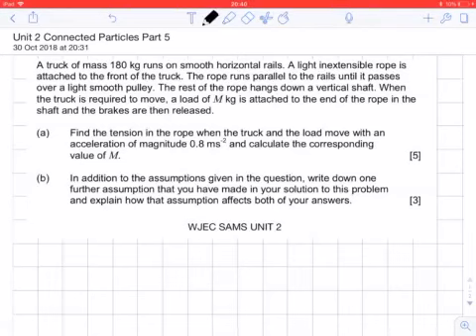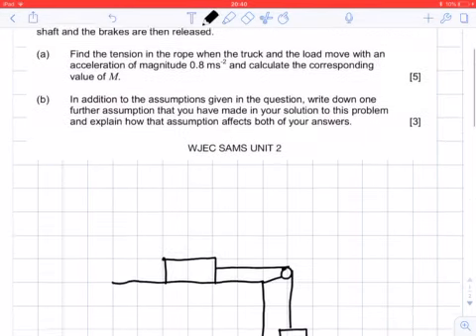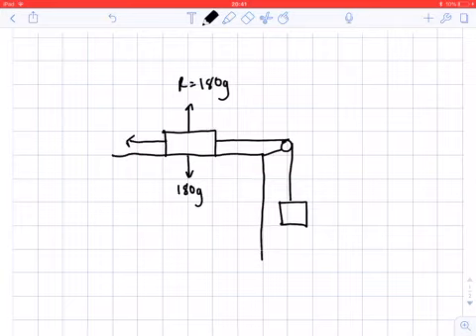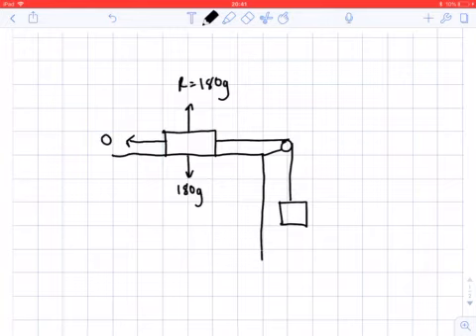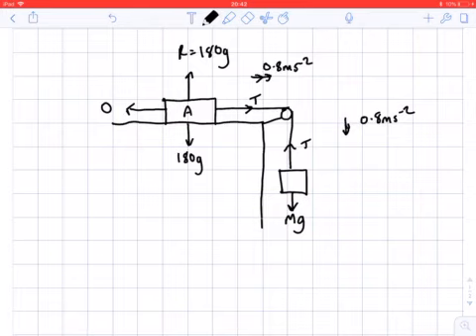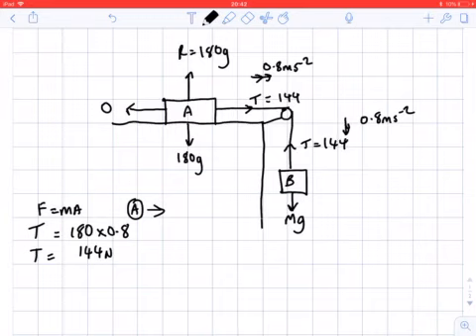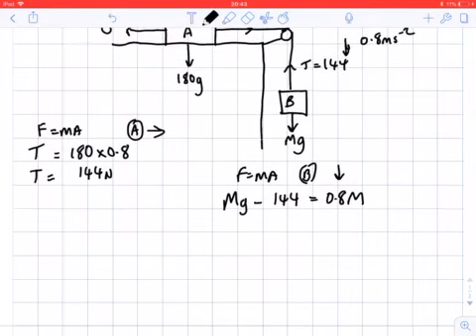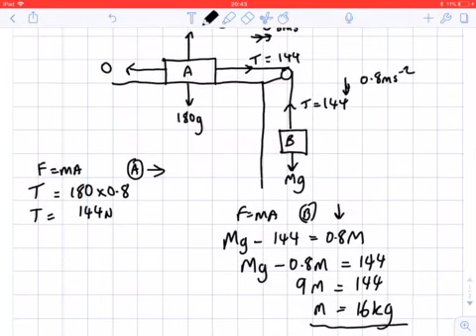Unit 2 Connected Particles Part 5